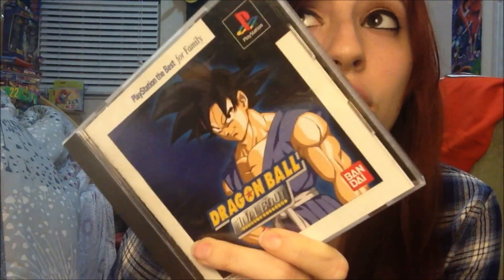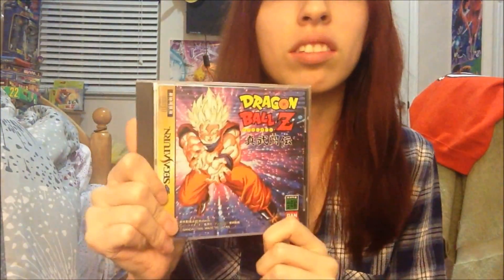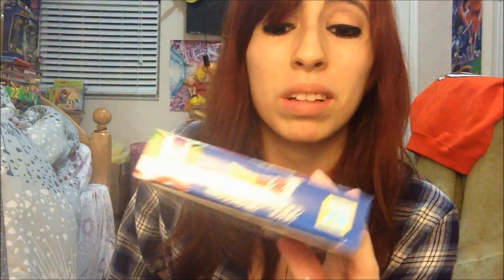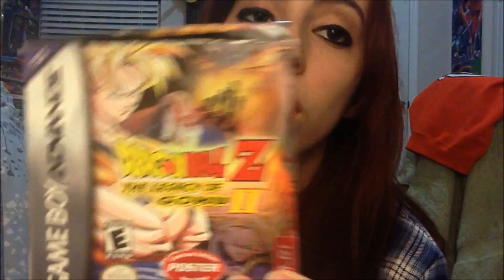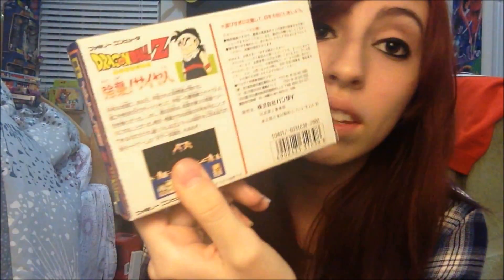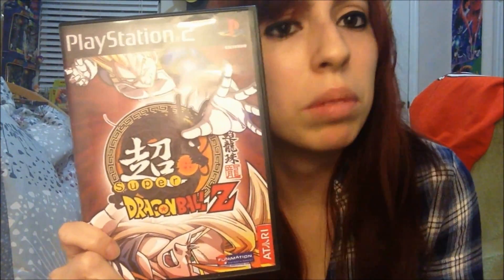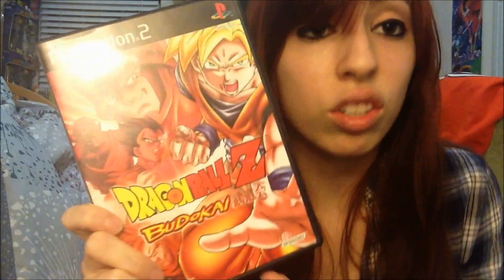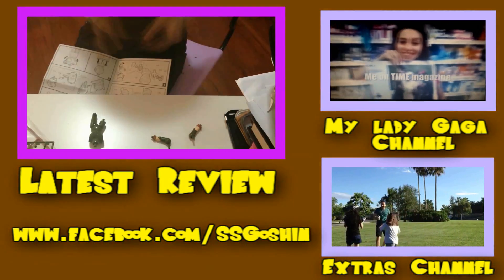SSGoshin4's Dragon Ball Z Video Game Collection As Of Now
Hey guys new video! This one is on my Dragonball video games. I have quite a few vintage games In my collection and I plan on getting many more of these.

SSGoshin4